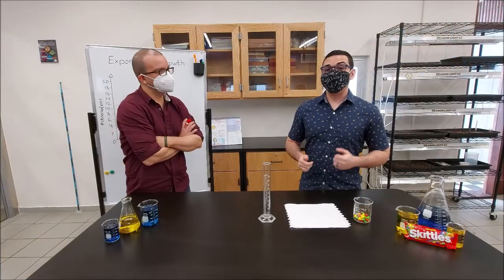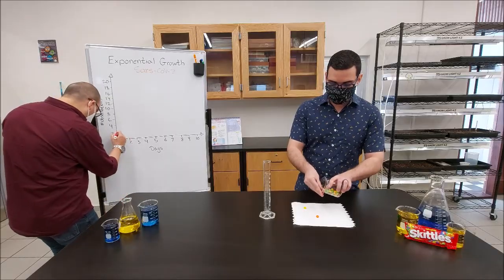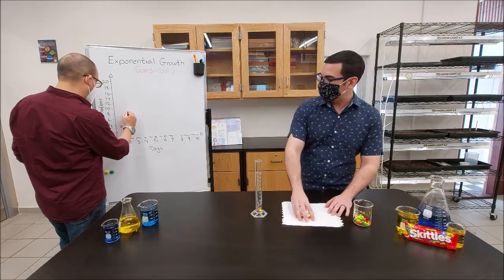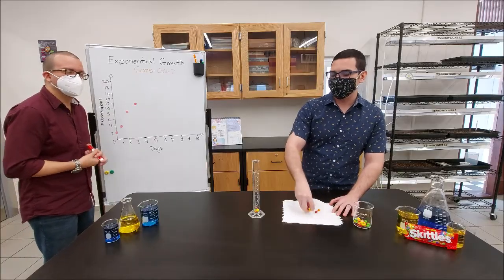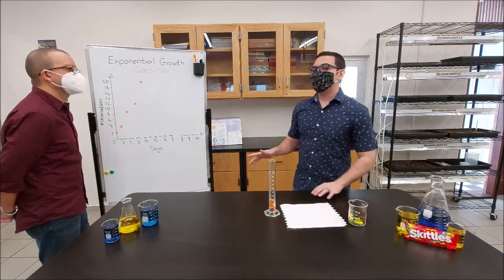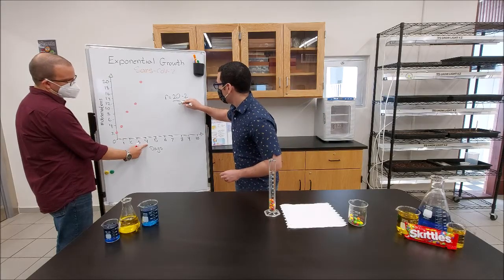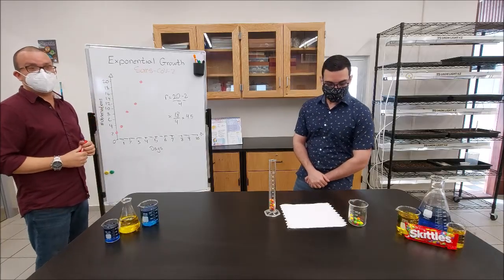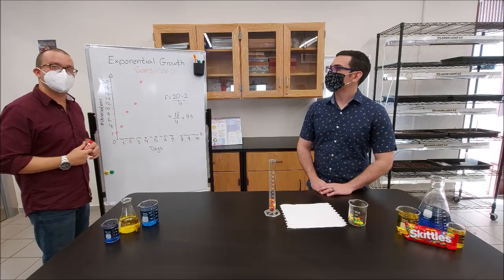Episode 3 | STEM Mondays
Welcome to STEMMondays! 💙🔬
In this episode, STEM teachers Gaddiel Ayala and Bradly Rivera explain how exponential growth works in a pandemic with a demonstration using candy to help us better understand the concept.

After, Molly Ferch interviews one of our 9th-grade students regarding the work she conducted over the summer as part of her participation in the Buddies Without Borders Forum. Join her as she shares her experience and how Robinson helped her prepare and succeed in this international forum of student leaders.

Thank you for joining us, Lillian! Keep up the great work!